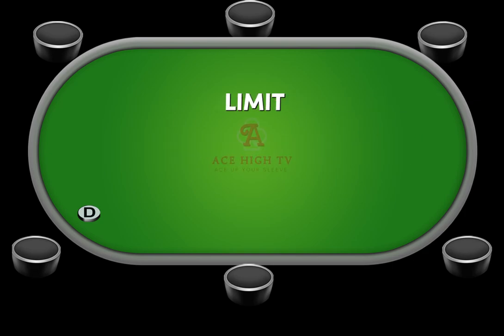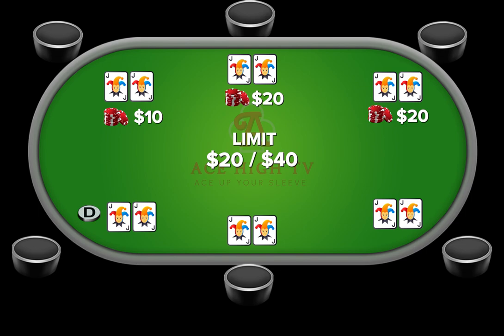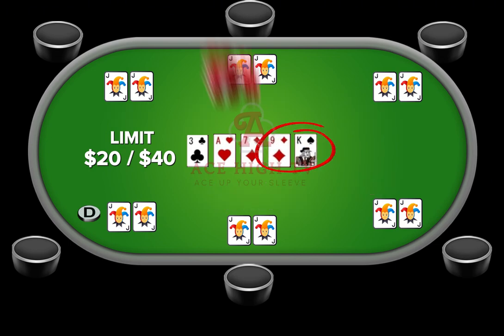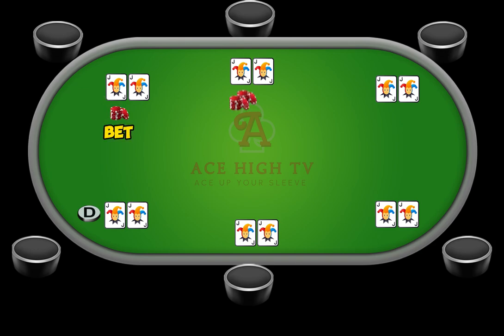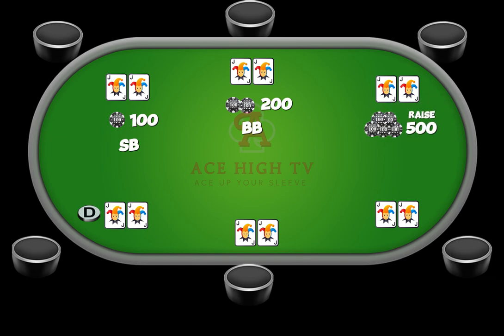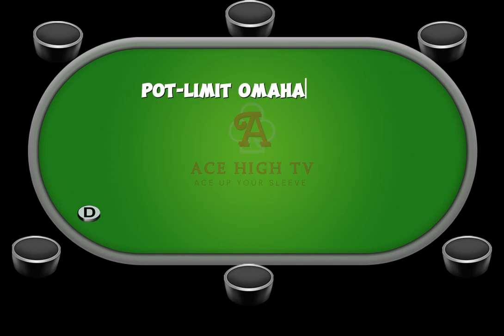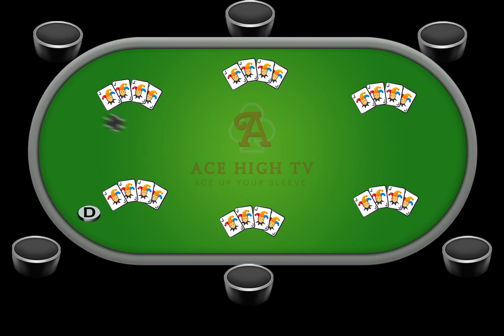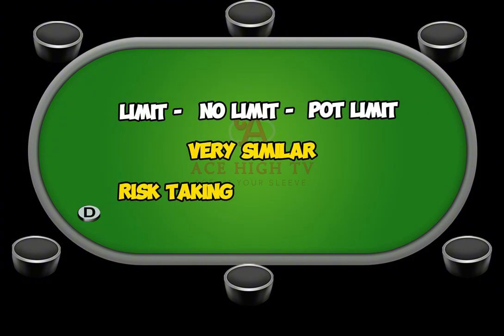What's the Difference between LIMIT - NO LIMIT - POT LIMIT Poker?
What’s the Difference Between Limit, No Limit and Pot Limit Poker?
Poker is generally played in three main forms: Limit (also known as Fixed Limit), No-Limit, and Pot-Limit. Let’s talk about the differences between them, and know that the word limit in the type of hold’em being played is a key part of the game at hand. It tells the story of the betting that can and will take place.
In LIMIT POKER, you’re only allowed to bet or raise the amount of the game limits anytime the action gets to you.
In NO LIMIT hold’em, there is no ceiling on the amount you’re allowed to wager.
In POT LIMIT poker refers to poker games where you are only allowed to bet the size of the pot when the action is on you.